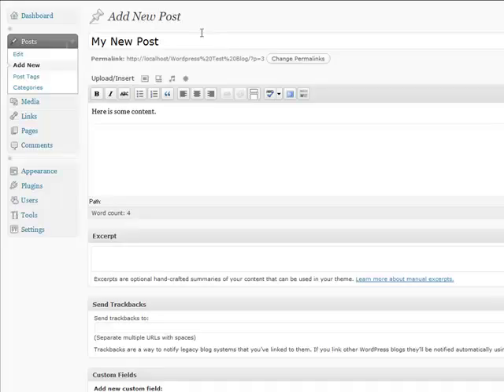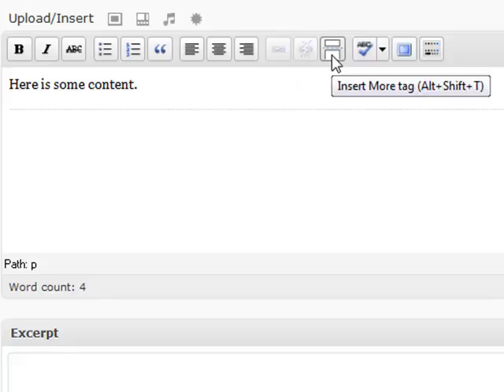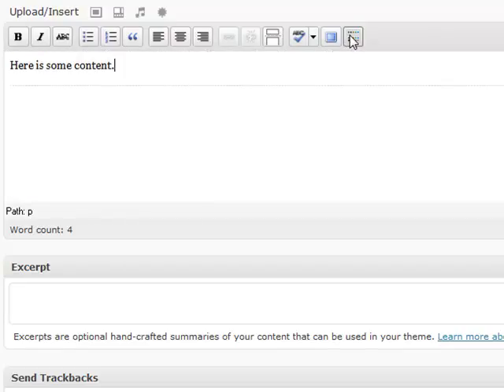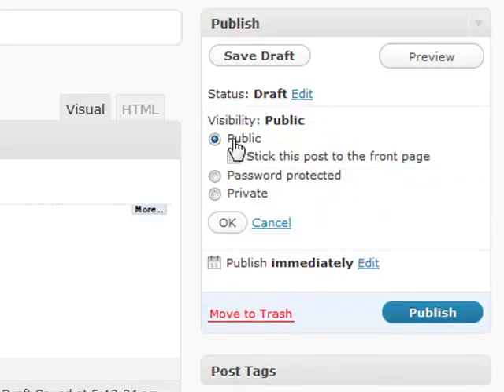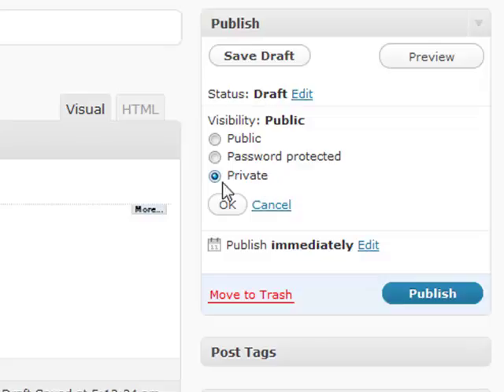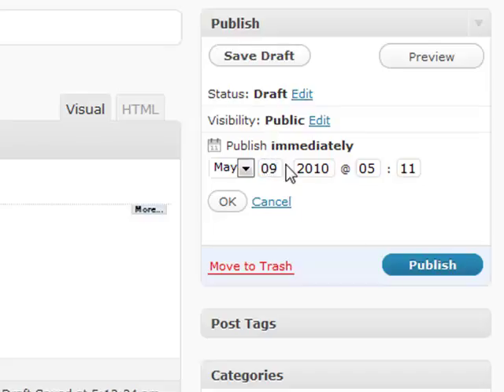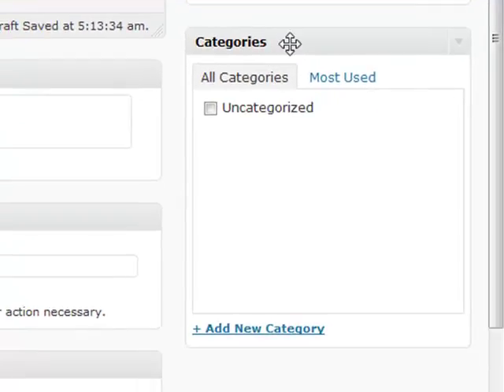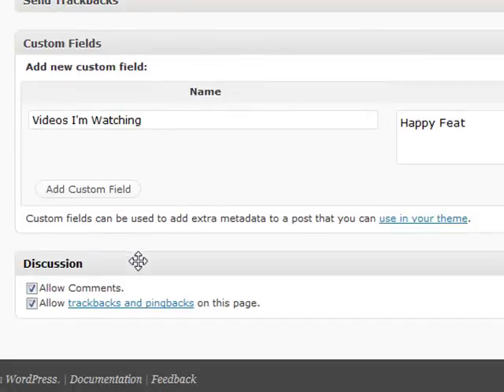03 Posting Content